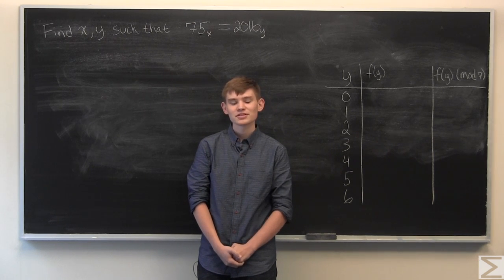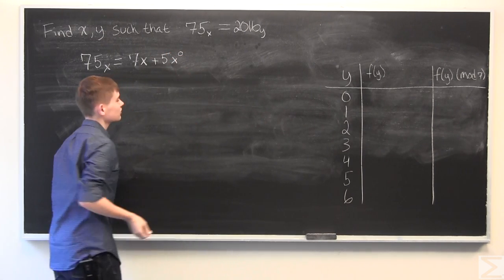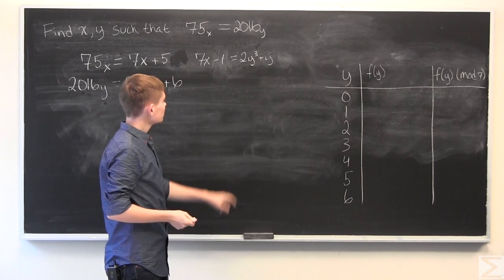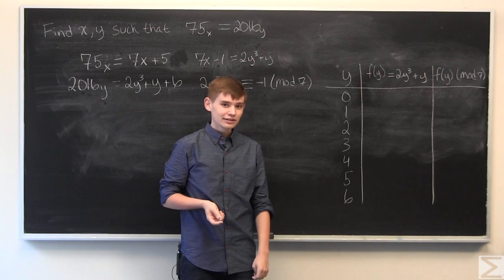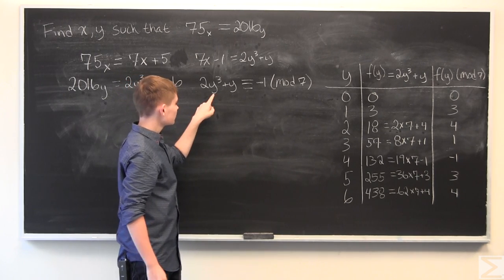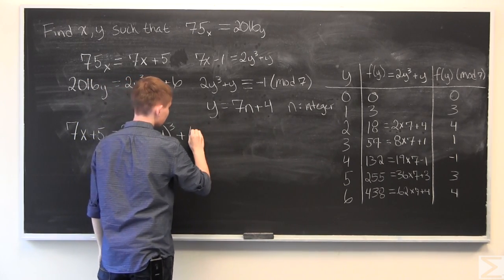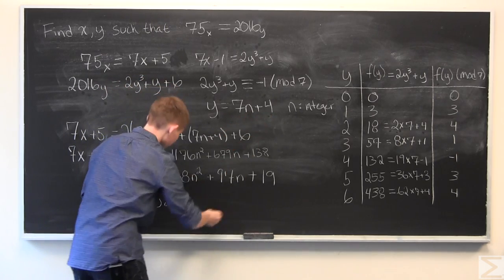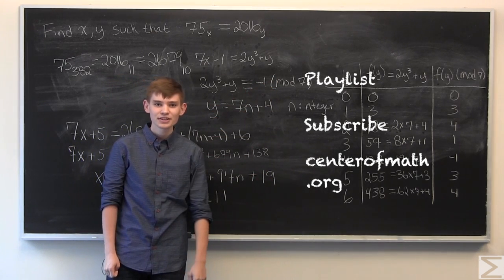Advanced Knowledge Problem of the Week 10-6-16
Ben uses number theory techniques to solve a problem involving number bases in this week's Advanced Knowledge Problem of the Week.